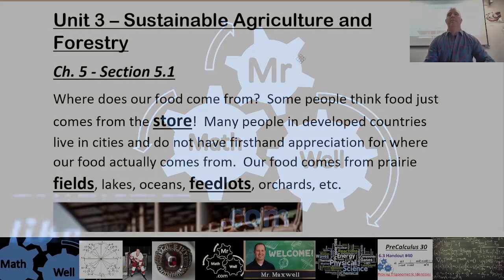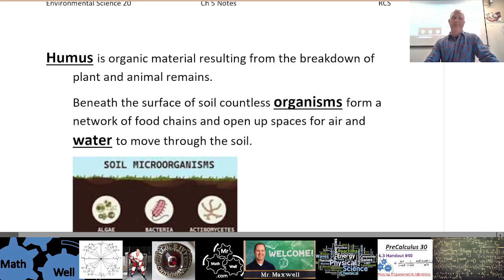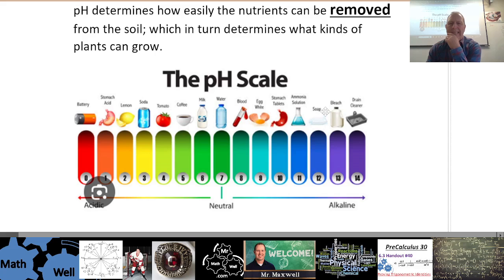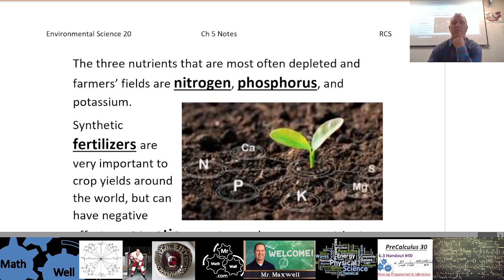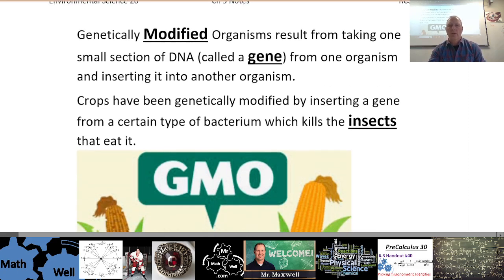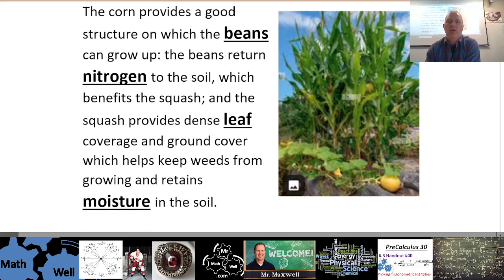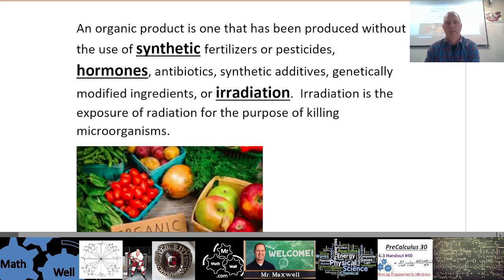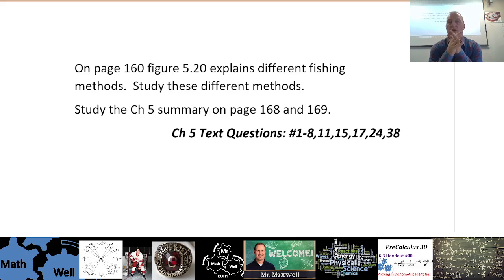Env Sc 20 Ch 5 Sustainable Food Production Video Lesson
Environmental Science 20 Saskatchewan Curriculum
Ch 5
McGraw Hill Ryerson "Environmental Science - A Saskatchewan Perspective".